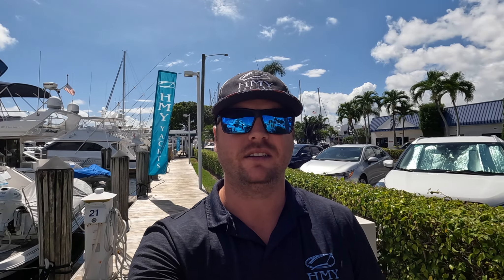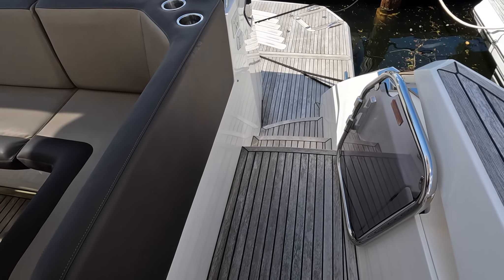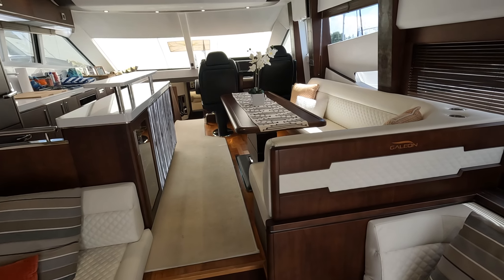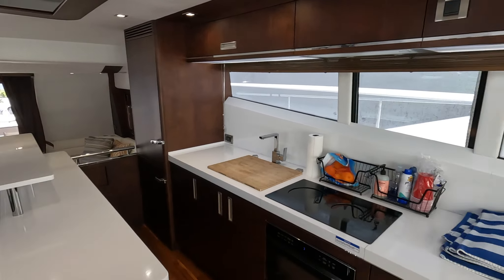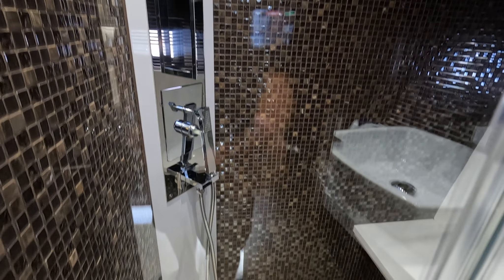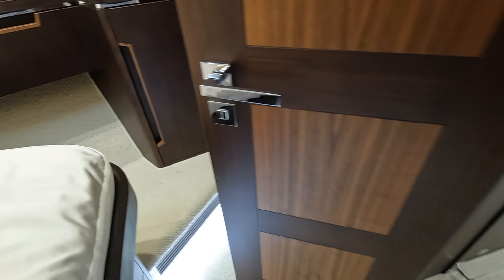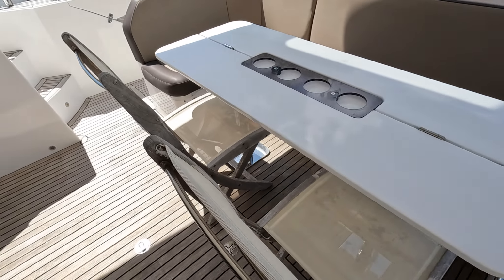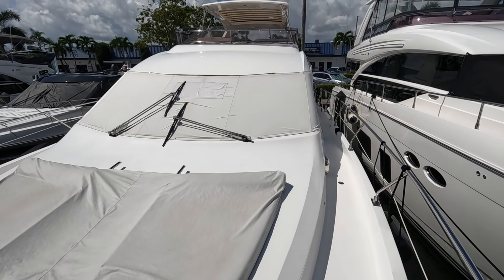Galeon 660 Fly Walkthrough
Today we are taking a look at a 2018 Galeon 660 Fly